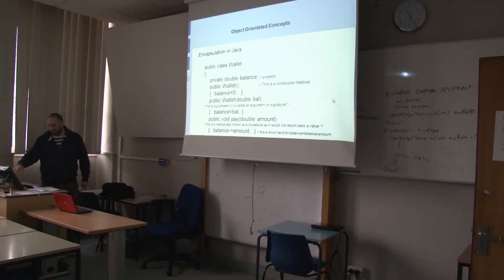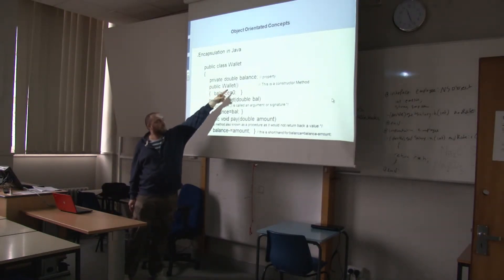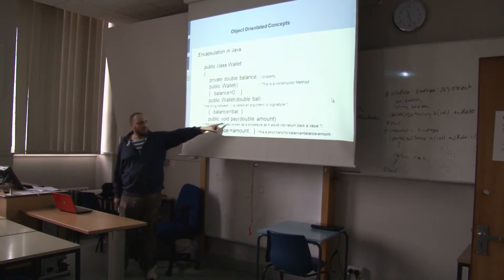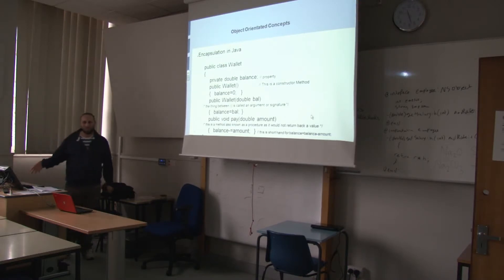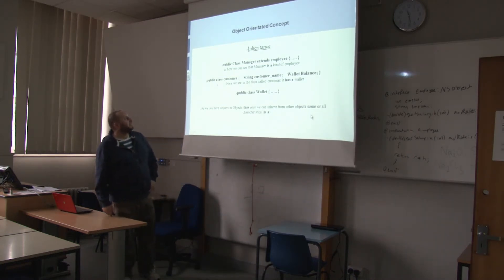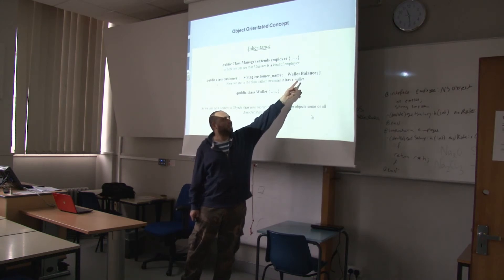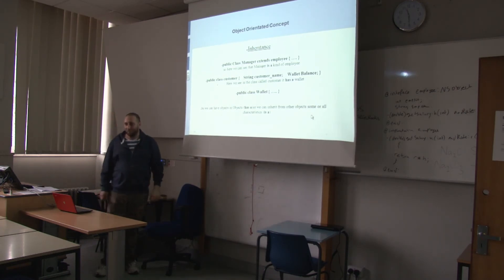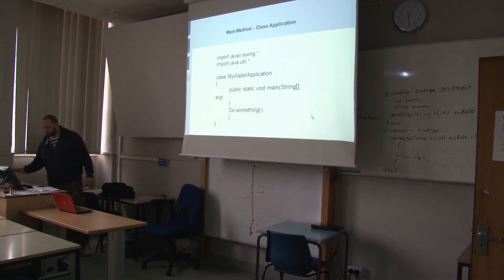Part 3: Learning Java by Example - basic concepts of Object Orientated Programming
Part 3: Learning Java by Example - In this video I talk about the basic concepts of Object Orientated programming

Learn the basics of Java, workshop by Software Development Society in Robert Gordon University (recorded in 2011)

We will covert the very basics of programming common in procedural and OOP (Object Orientated Programming) concepts
Next we implement what we learned in a simple example by creating a loyalty card application called Uni Grub/